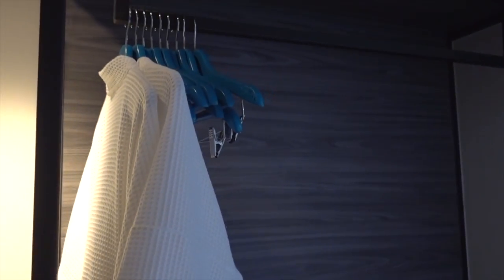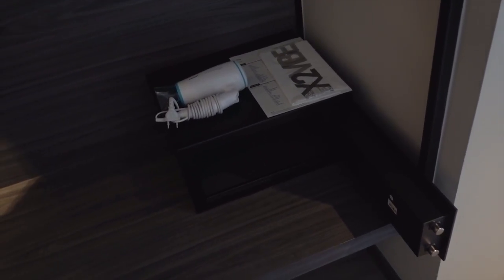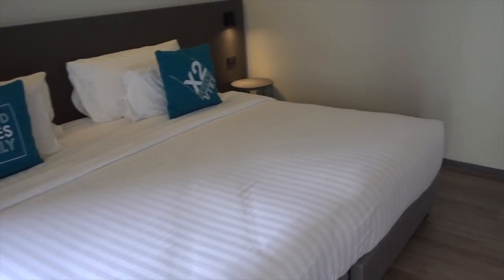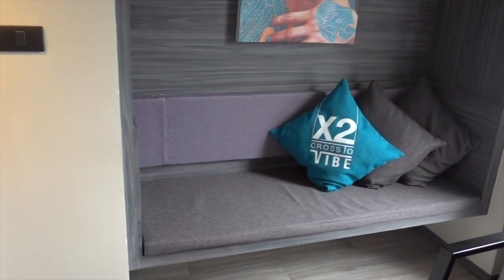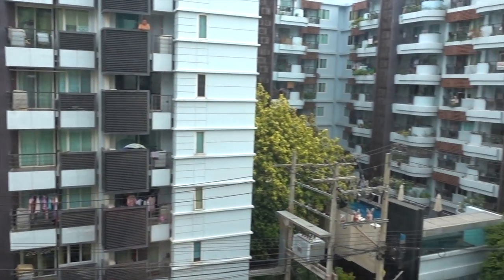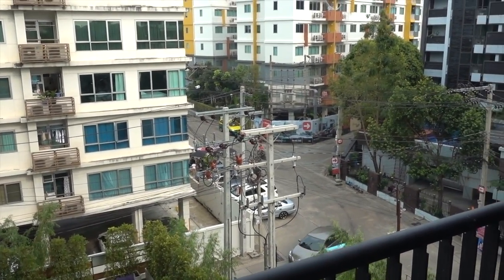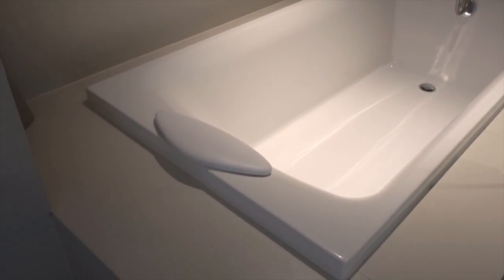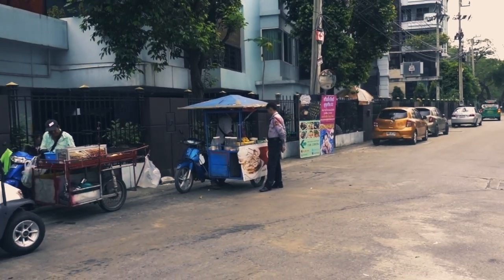SUPERMARKET SHOPPING IN BANGKOK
Living in China, we have missed our favourite treats, that is why we decided to do some supermarket shopping in Bangkok, whilst we were in Thailand.

We headed to a Tesco Lotus that was near our hotel on Sukhumvit and stocked up on our favourite British food - one massive perk to Thailand is that they have more expats in Bangkok than they have expats in Tianjin.

Buying food in Tesco was our priority after travelling from Pattaya to Bangkok and getting stuck in the nightmare Bangkok Traffic. We always discuss the possibility of moving to Bangkok one day and being able to go supermarket shopping in Bangkok by heading to a familiar store like Tesco Lotus, is definitely in the pro column.

We use this camera (with this lens) and this drone to film our Vlogs!

Small Camera
We edit on this
Using this